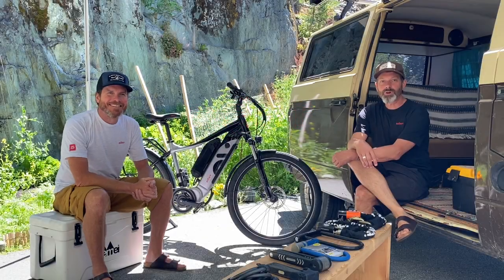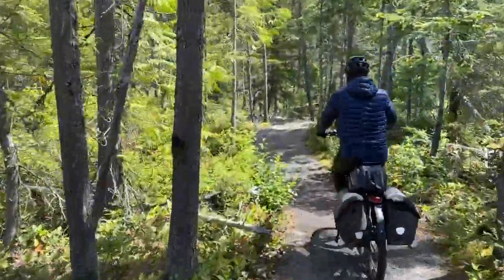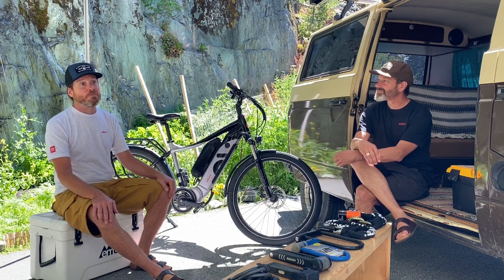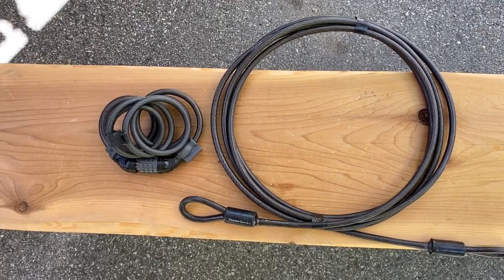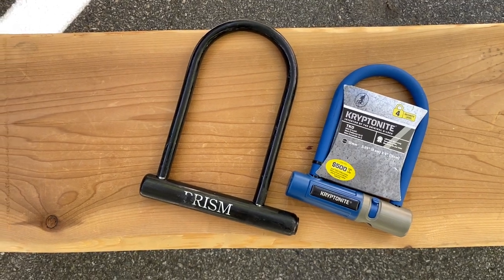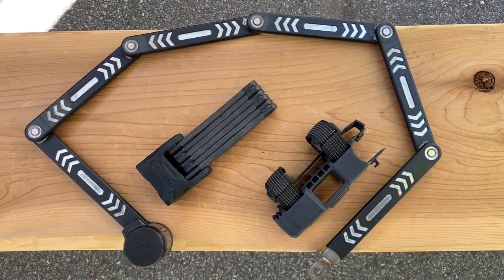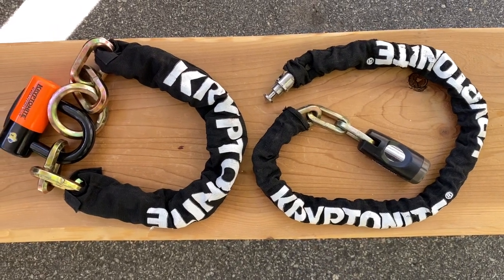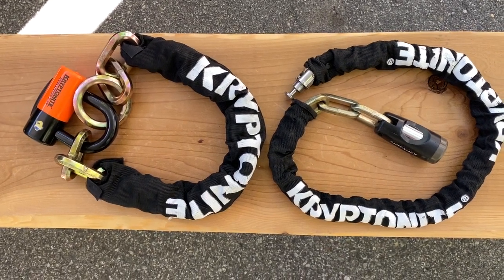Bike Locks for Your DŌST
It’s early August and by now there are several hundred DŌST Bikes logging miles all across North America. Folks are really getting out there and from what we’ve seen in the Facebook Group, having the time of their lives.

As year-round eBike commuters ourselves, it’s been so inspiring to see. We decided it was time to launch a new series called The Bike Life, a real-life look at all aspects of riding eBikes. It’ll be a mixmash of tech stuff, maintenance, gear reviews & more. We hope it might help answer some of your questions, and maybe inspire you to get out there and get the most from your bike life.

In the first installment we’ll take a look at some different types of locks to keep your new bike safe ‘n sound.

Cory and Dave